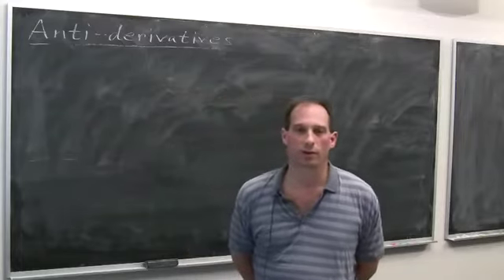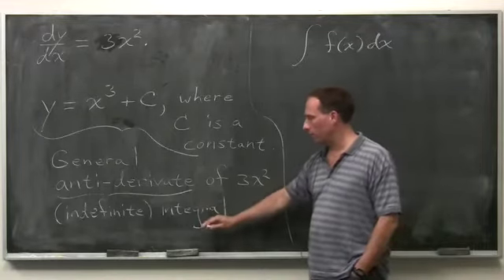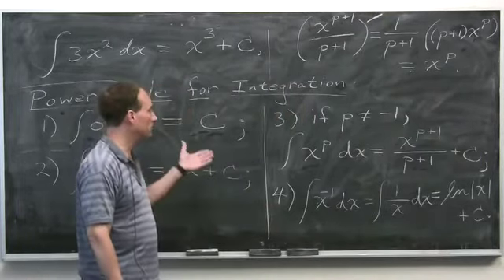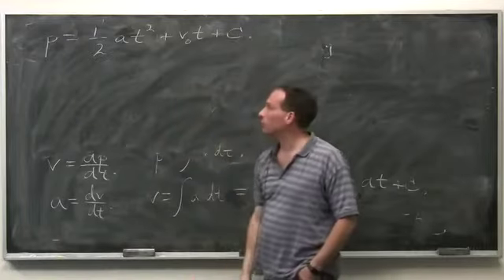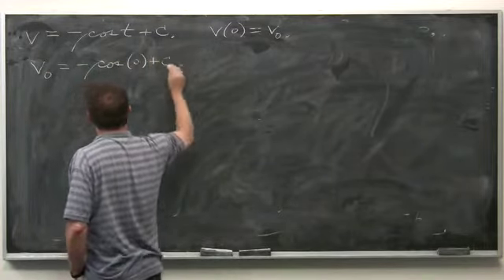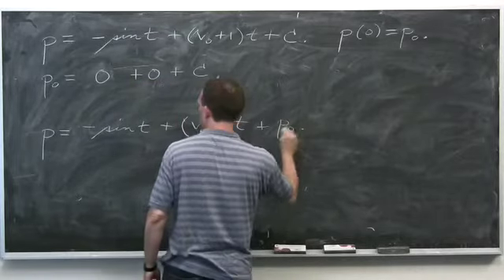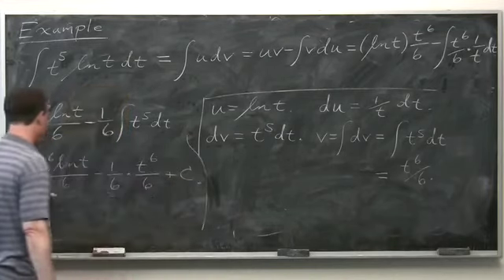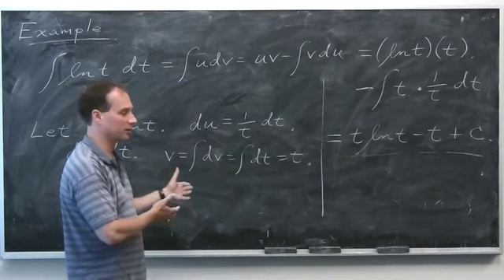Anti-derivatives - Differential Calculus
Free lecture about Anti-derivatives for Calculus students.

Differential Calculus - Chapter 4: Anti-differentiation & Differential Equations (Section 4.2: Anti-derivatives)

This was produced and recorded at the Worldwide Center of Mathematics in Cambridge, MA.